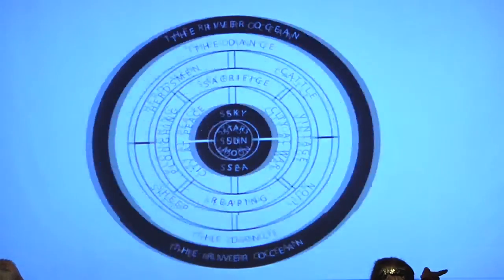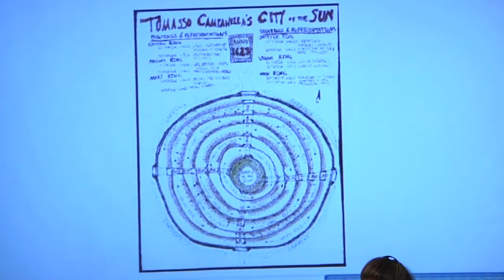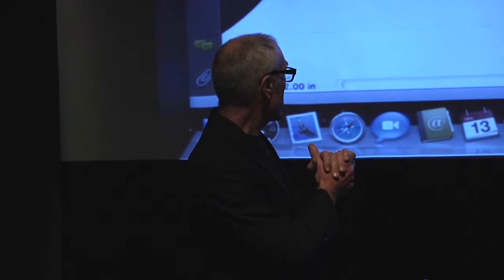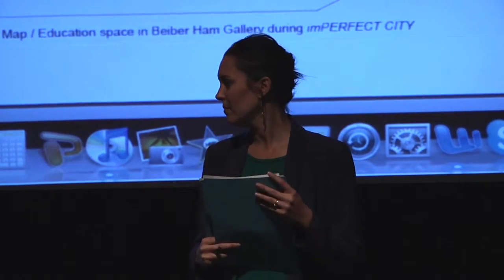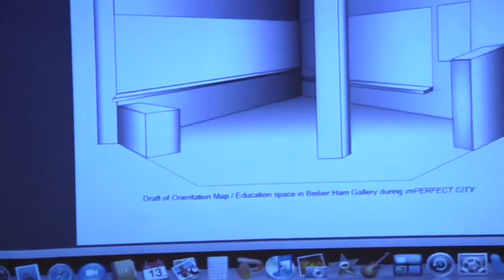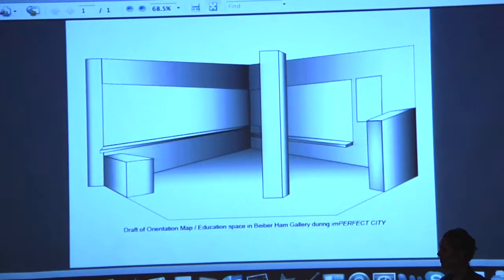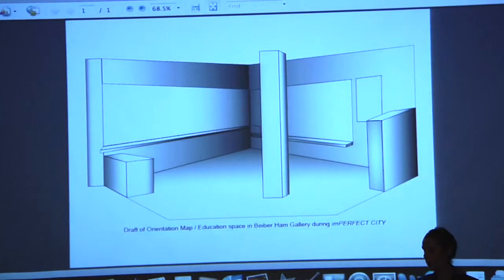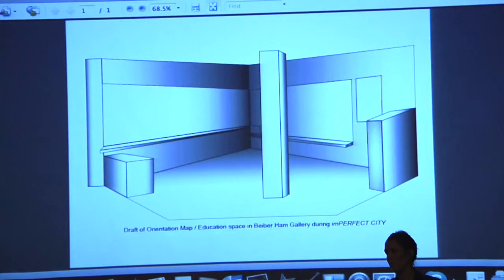Town Hall Part 2